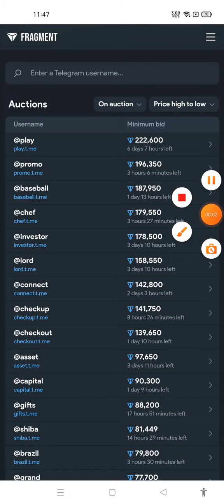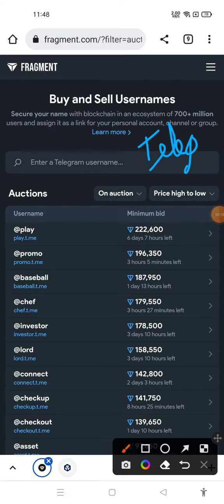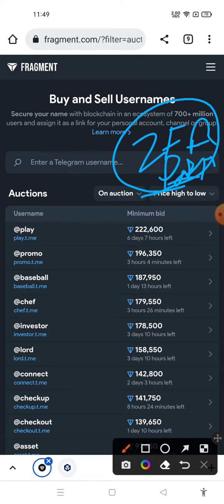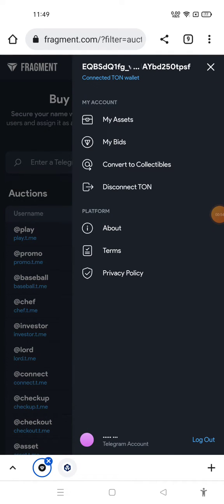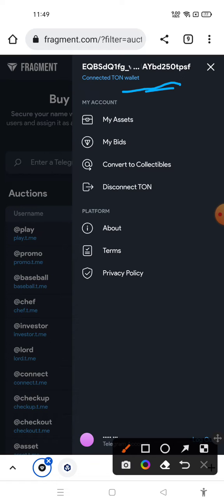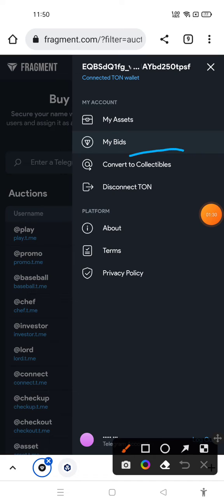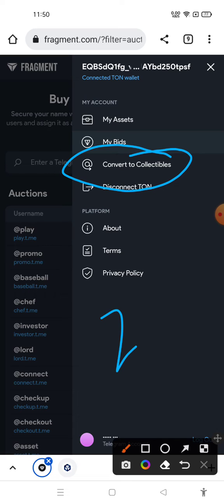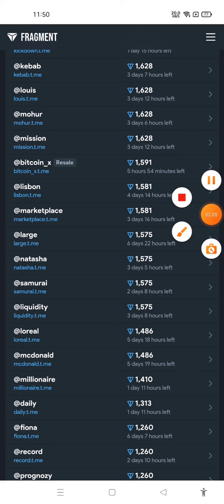Telegram Buy / Sell Username Using Fragment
fragment telegram
fragment telegram username
how to change telegram username
fragment sell telegram usernames
how to sell your telegram username
how to sell telegram username on fragment
how to add a username on telegram 2022
sell and buy telegram username
how to sell username in fragment
telegram fragment
buy and sell telegram usernames